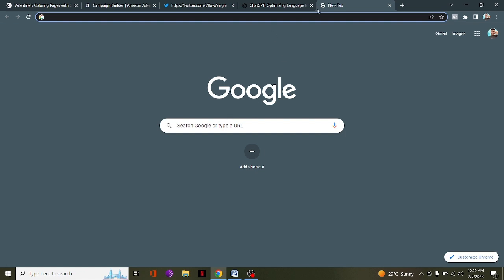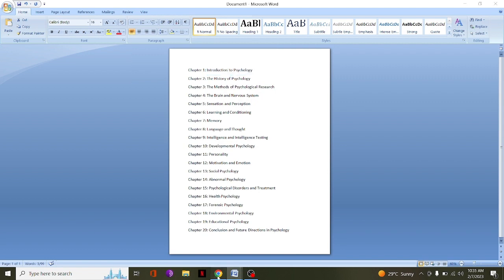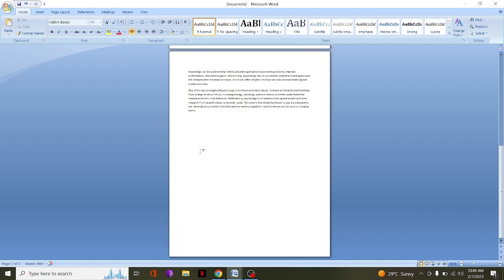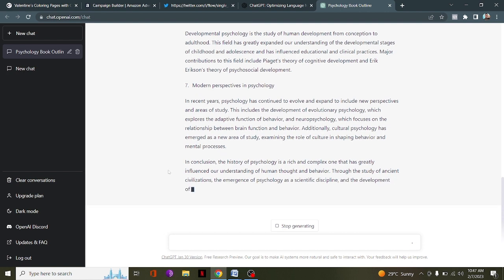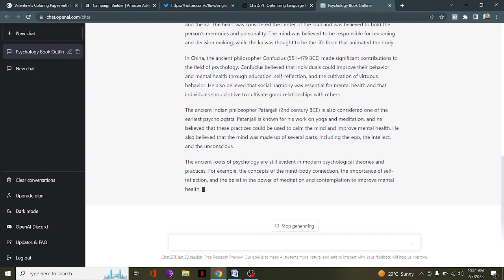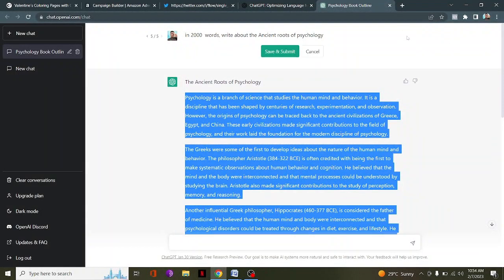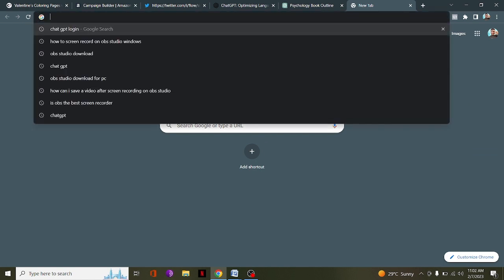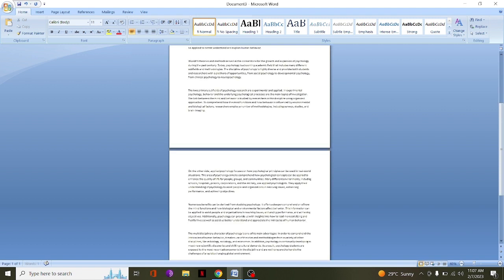How to write over 100 book pages using CHATGPT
A complete guide to write over 100 book pages with CHATGPT